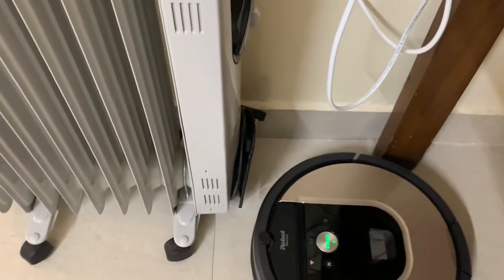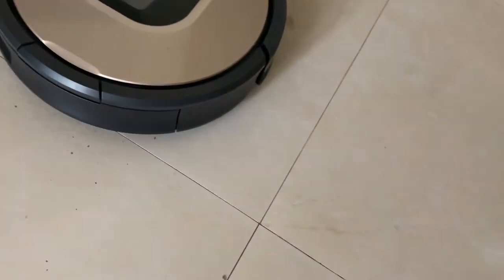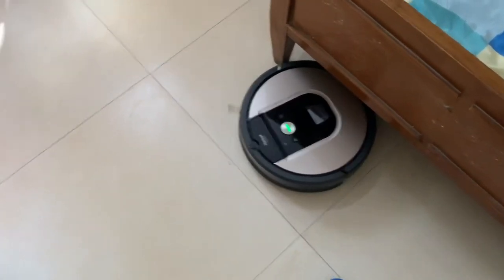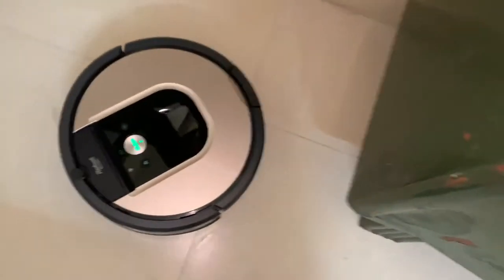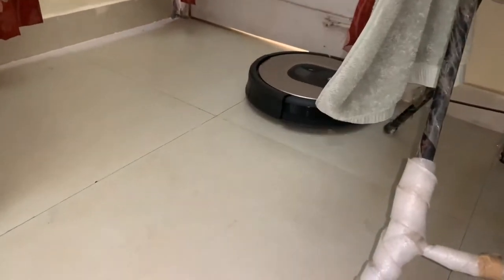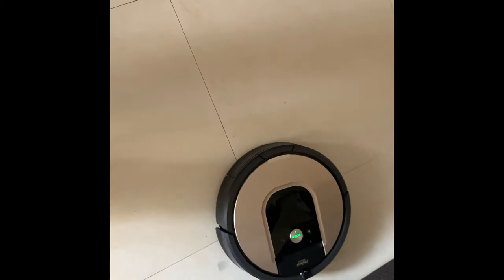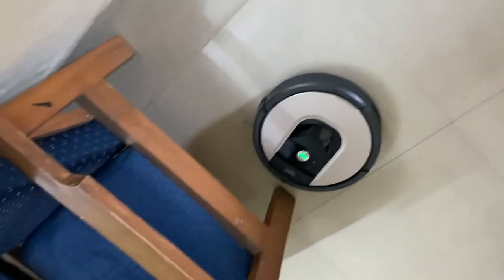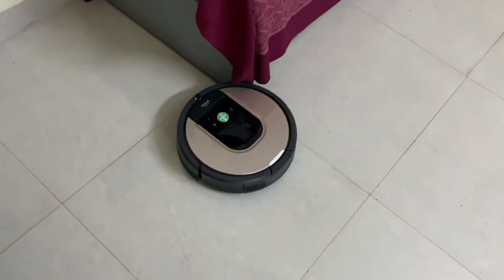Review of iROBOT roomba 900 series part 2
IN THIS VIDEO I AM GIVING THE REVIEW OF ROOMBA 976
IF YOU WANT TO BUY THIS FROM THE RIGHT SELLERS TO GET WARRENTY YOU CAN BUY FROM THIS
AND YOU CAN USE THIS WITH AMAZON ALEXA AND GOOGLE ASSETENT
YOU CAN ALSO BUY FROM AMAZON
AND YOU CAN CONNECT THIS WITH BRAVA M6 (A MOPPNG ROBOT)
YOU CAN BUY VIRTUAL WALL BARRIERS SEPRATLY
THIS VIDEO DOES NOT INCLUDE PAID PROMOTIONS
THE OVERALL PERFORMANCE IS 100 STARS